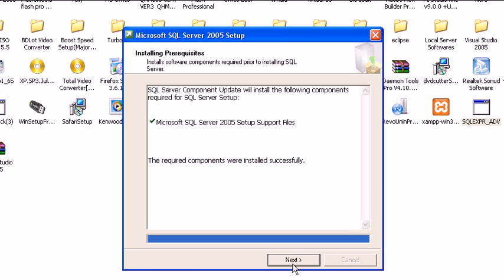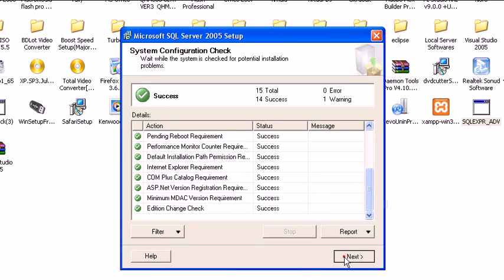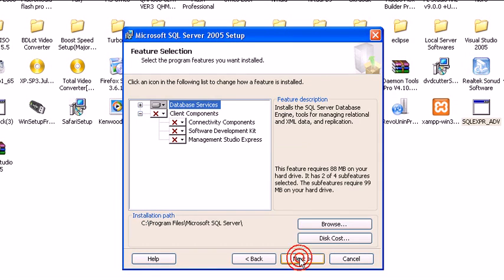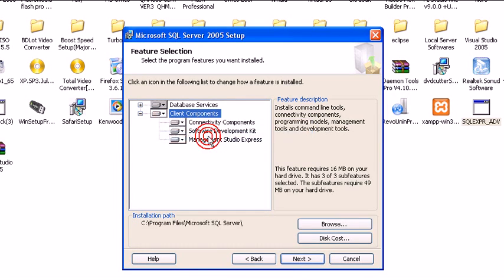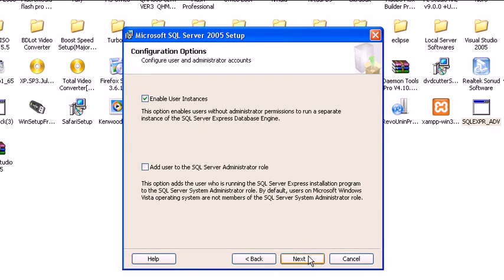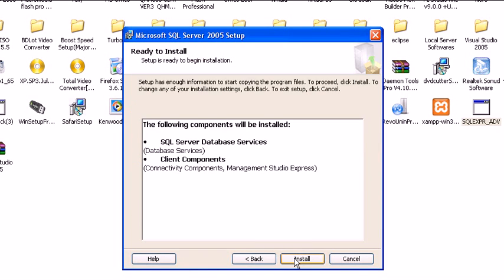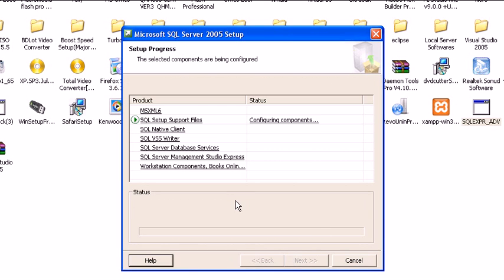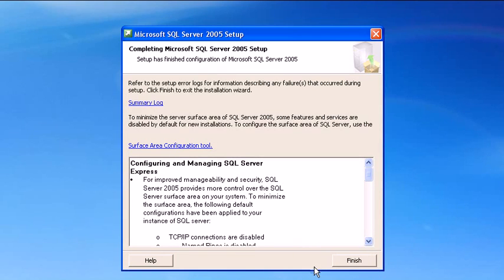How to install Microsoft SQL Server 2005 Express Edition(2011)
This tutorial is on how to install Microsoft SQL 2005 Server Express Edition on pc, i hope you got some help from it.

Microsoft SQL 2005 Server Express Edition Download Torrent :-